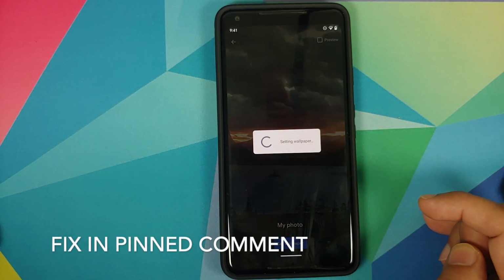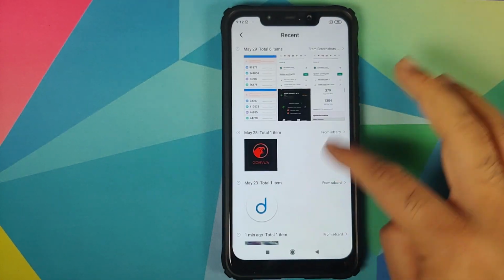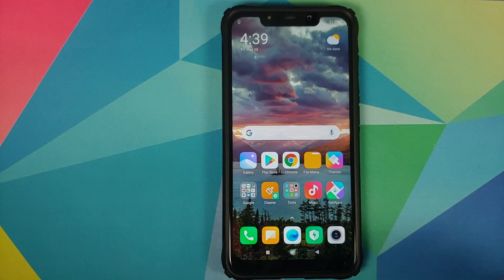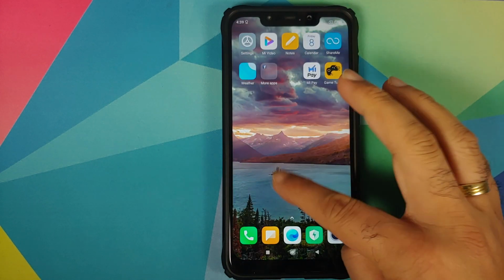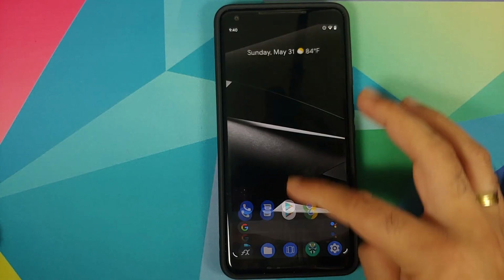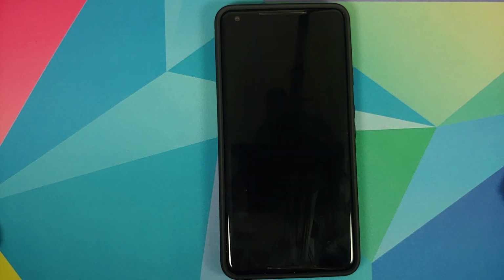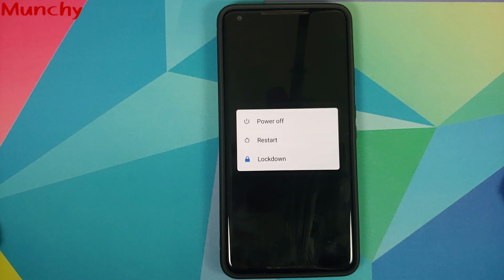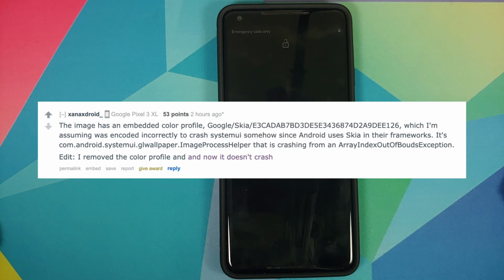Hands On | Android Crashing Wallpaper | ft Poco F1, Pixel 2XL & Redmi K20 Pro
Do you want to have a first hands on look at the cursed Android crashing wallpaper? In this detailed video we will have a hands on look at the cursed Android crashing wallpaper. We will be setting the Android crashing wallpaper on Poco F1, Pixel 2XL & Redmi K20 Pro.

Google's probable fix for the Wallpaper Issue.
Lineage OS probable fix.